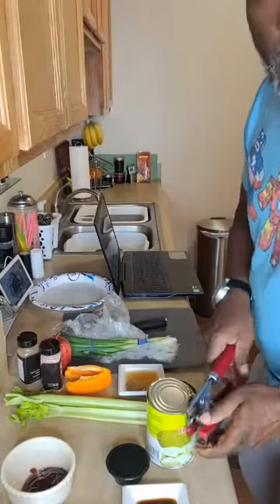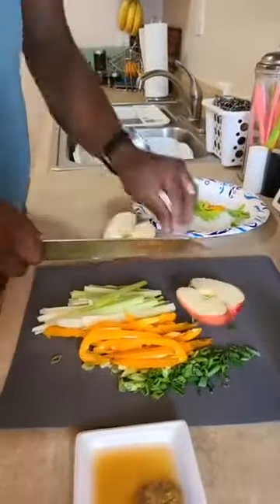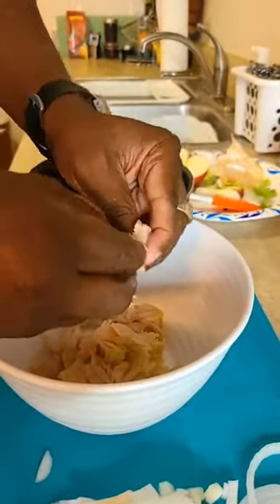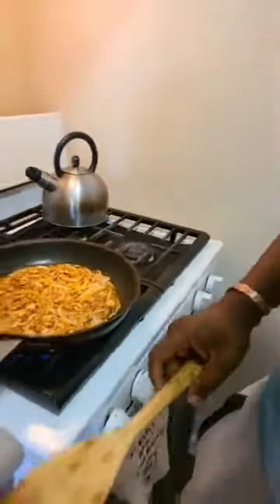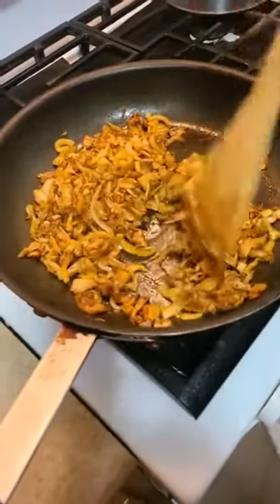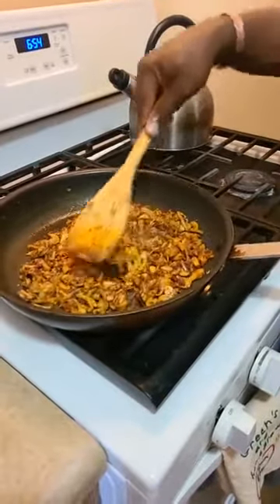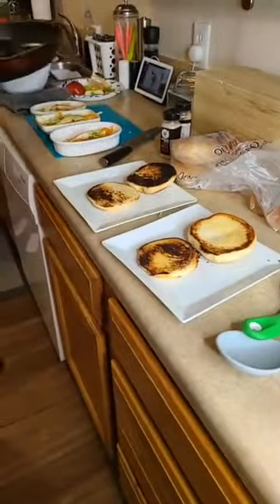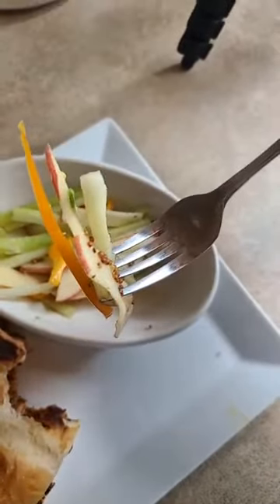Cooking With Greens Jackfruit pulled pork and Celery slaw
Connie Willis
Launita Johnson
Lydia Hardy
Gertrude Green
Farisia Sheard-Hicks
Suzette Blakely